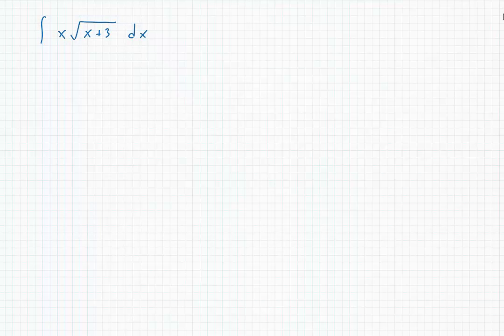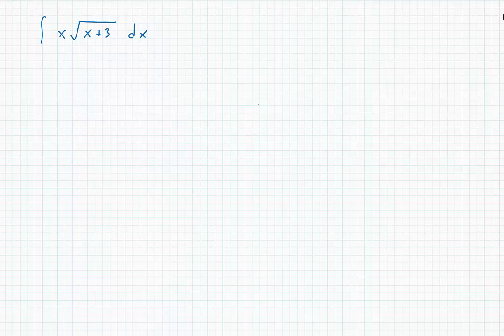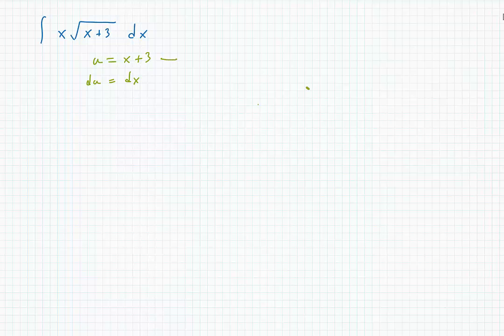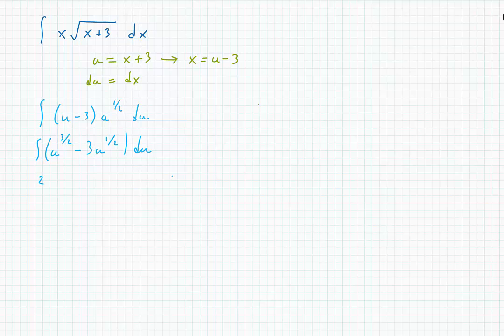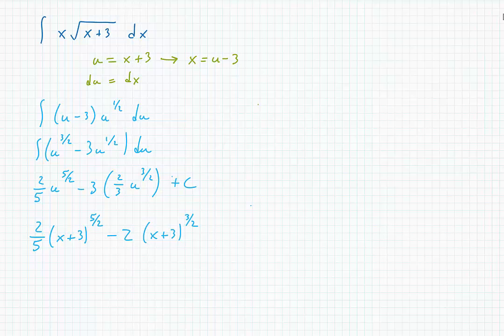Indefinite Substitution Examples 5